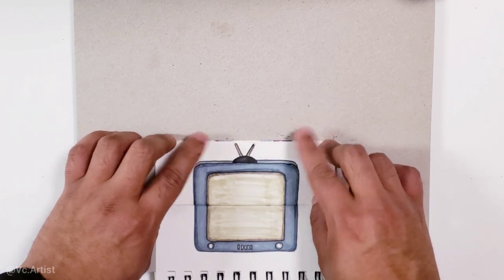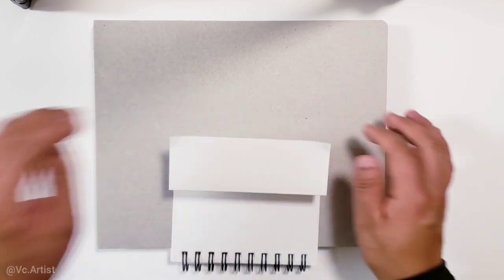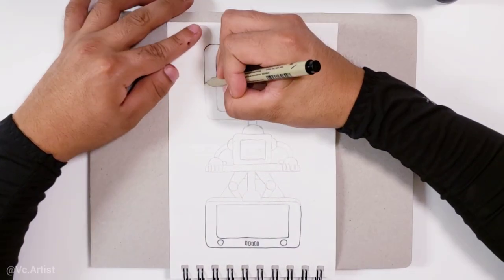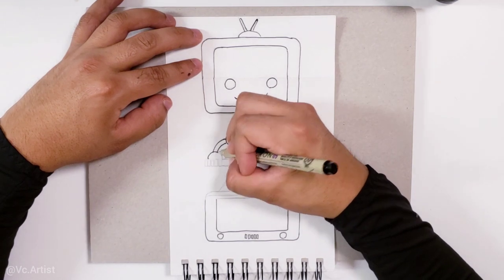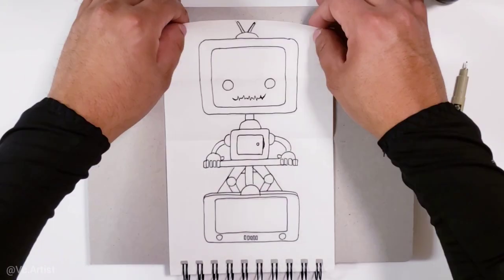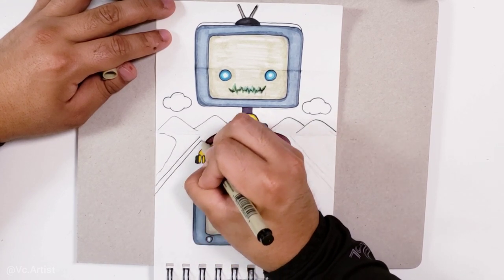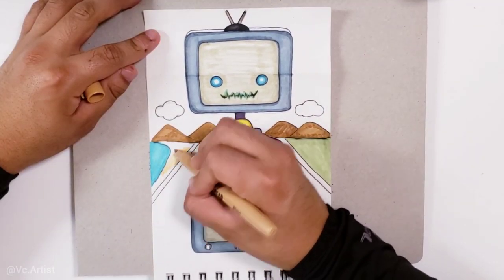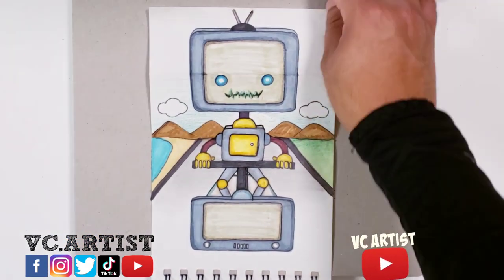How to Draw a Robot Television Folding surprise Drawing | StayHome and Draw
Let's Travel in Time!

Learn how to draw a Television That Transforms into a Robot folding surprise Drawing step by step while having fun! All you need is a piece of paper, color pencils, and a pencil, marker or pen to Draw!

this are perfect "Stay at Home Activities" to relax and improve your Drawing Skills!
If you like Art such as Drawing, coloring, Painting and even Murals, this YouTube Channel is perfect for you!

Don't Forget to subscribe to my YouTube channel VC ARTIST so i can reach the 1,000 Subscribers, and Share my Videos with your friends and Family so i can reach the 4,000 hours of watched content required to become a YouTube Partner ( YPP ) which is my first Goal for this Channel!